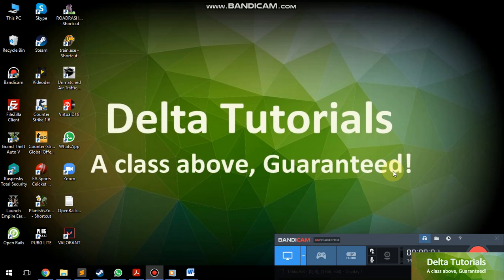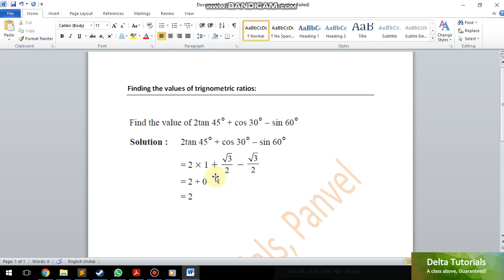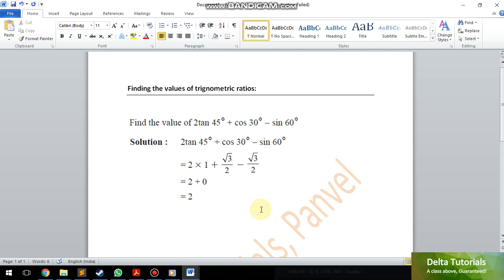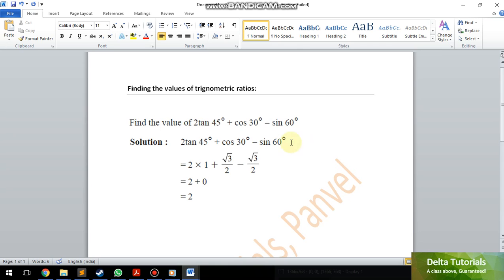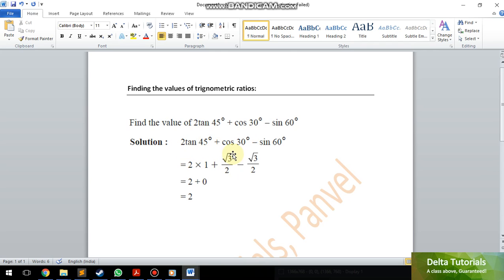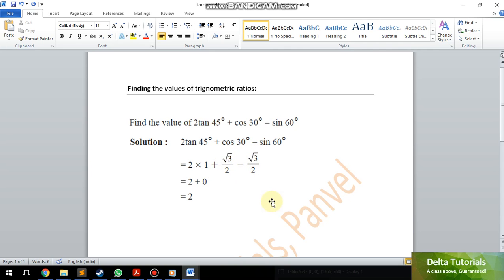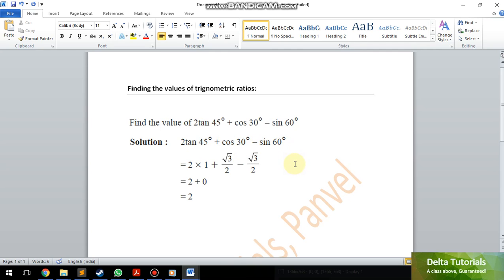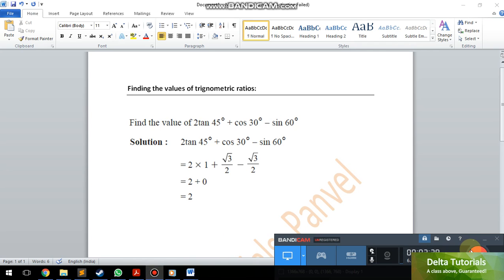Finding the value of trigonometric expressions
Pre-requisites: Trigonometric values of different ratios of different angles should be known.
This video is useful for 10th stdndard (SSC) students of Maharashtra State Board. (AY: 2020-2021).